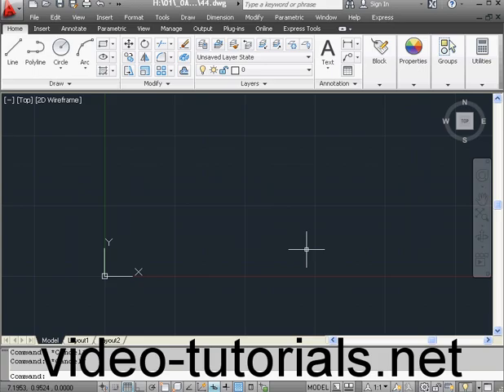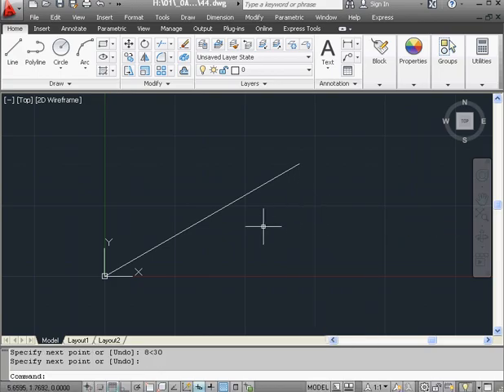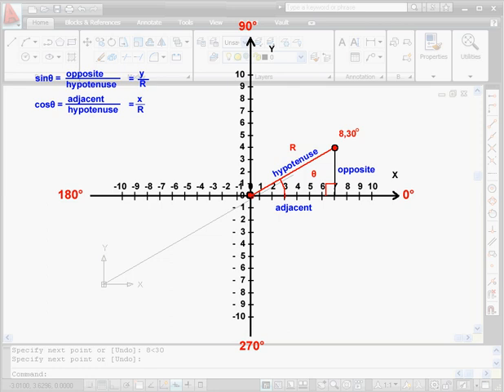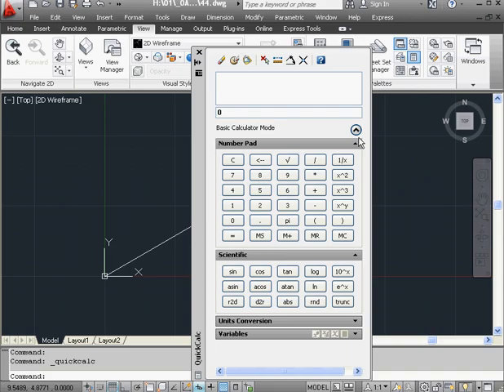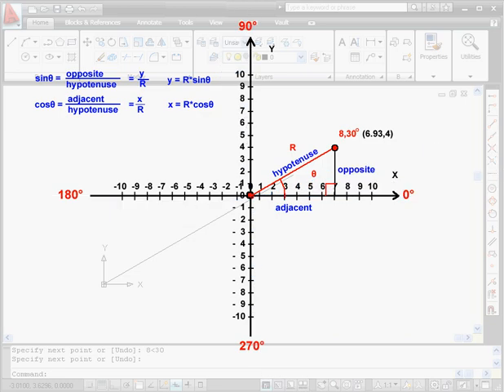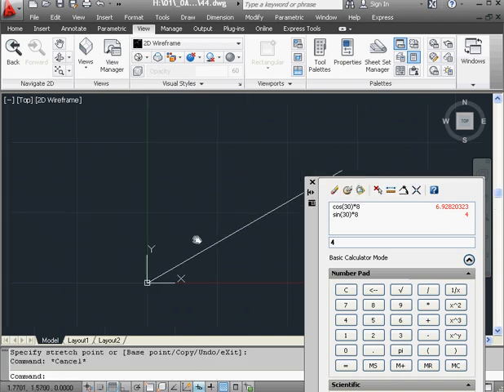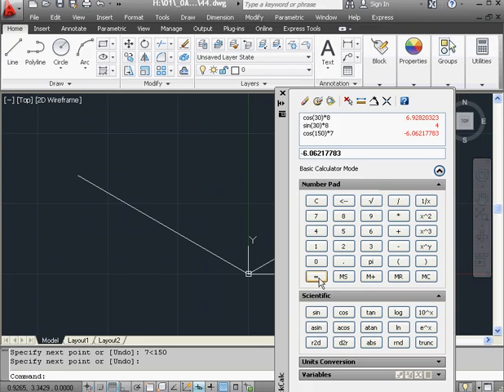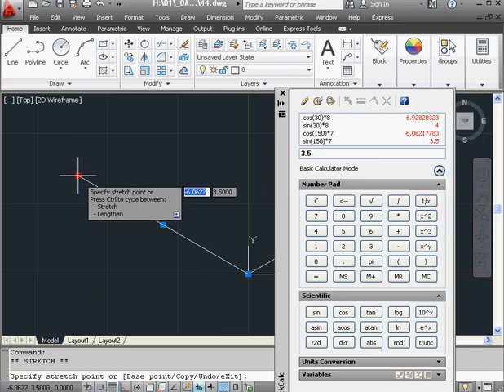Learn AutoCAD 2012 Video Tutorial - What are drawing coordinate systems and how to use them.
- For more video tutorials on CAD software, audio engineering software and programming software. You can see all our courses online, download them or get them on disc.  This AutoDesk AutoCAD 2012 video tutorial shows you what the drawing coordinate systems are in AutoCAD, and how to use them while creating your sketches.